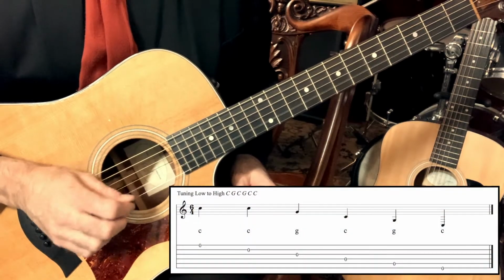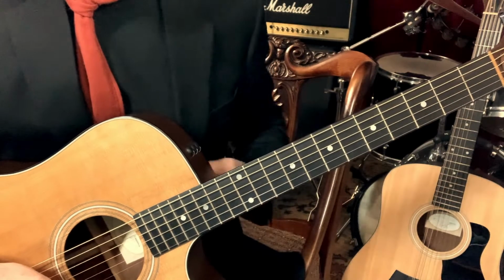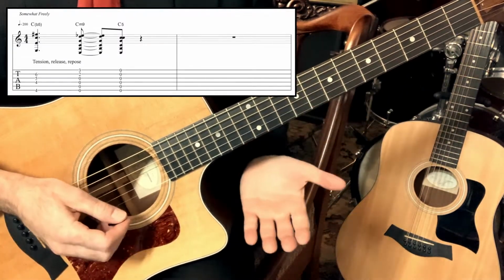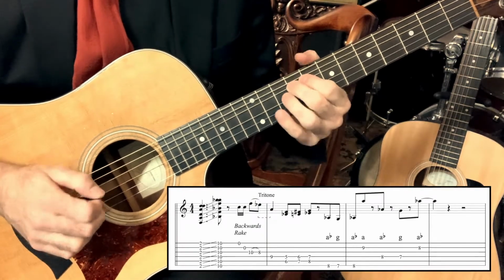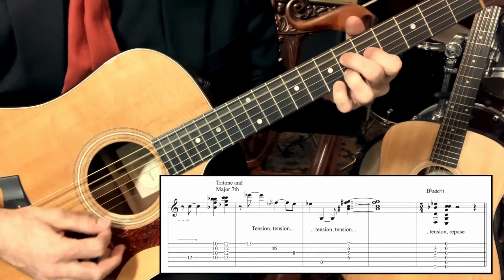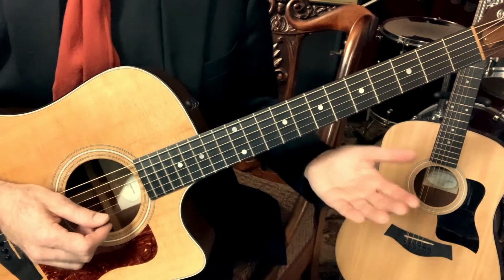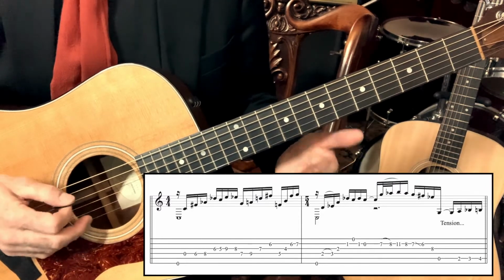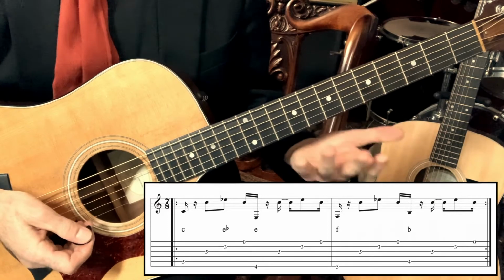Uncommon Guitar Lesson: Modern Primitive Guitar & Harmonic Ambiguity (with Tab + Notation)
This uncommon guitar lesson explores modern primitive guitar concepts and harmonic ambiguity. With full tab and notation, you’ll learn unique approaches to melody, harmony, and advanced guitar techniques as Shawn Persinger is Prester John performs and discusses "Dot...Another Dot" from the critically acclaimed album "The Art of Modern Primitive Guitar".

Modern Primitive Guitar, a world of content musical paradoxes:

· Dark yet playful

· Sophisticated yet naïve

· Technically demanding yet sloppy

· Haphazard yet exact

GEAR